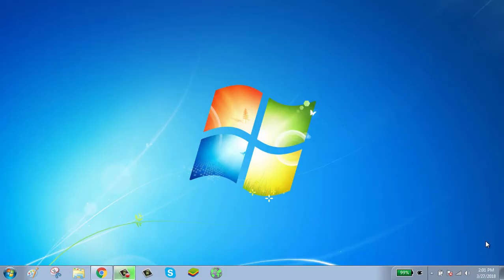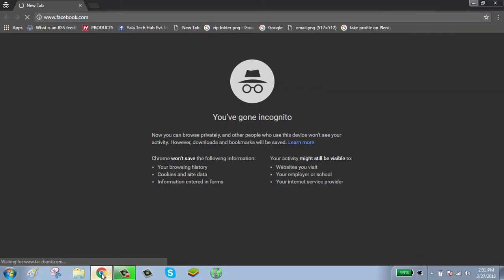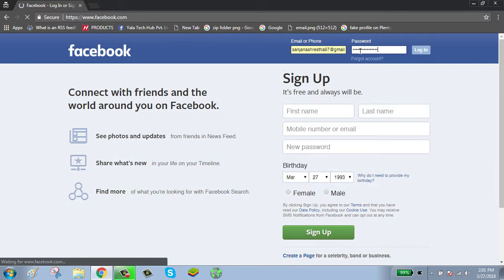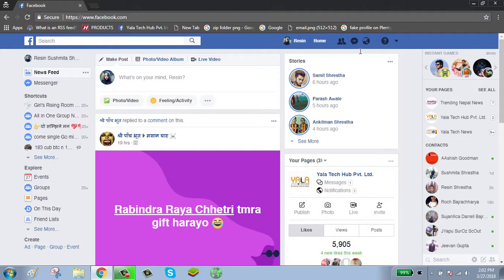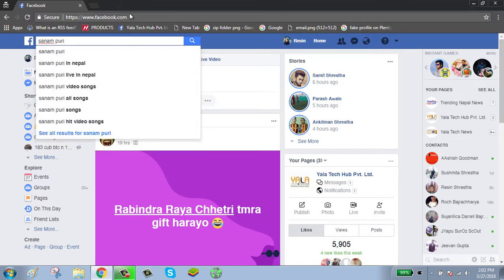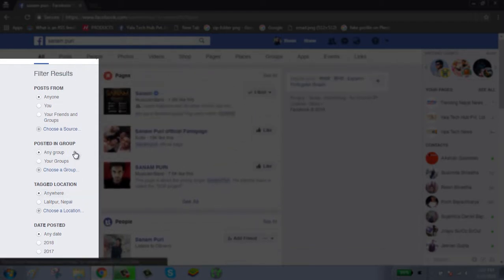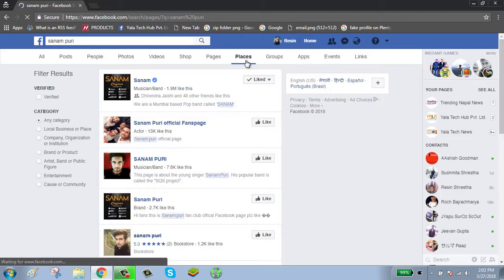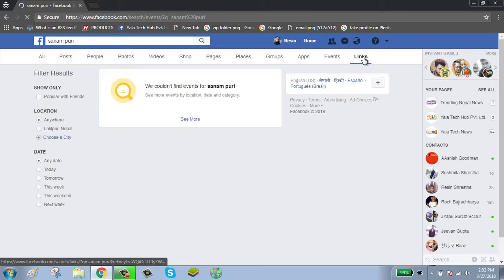How To Use Advanced Facebook Search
At every moment, the Facebook users are growing at steady pace. Searching for a profile in such mess is tough task. You cannot go through all the profiles to get the one you have been looking for.

Facebook Advanced search lets you narrow down the search criteria based upon many given options. Narrowing down the search list will help you find the Facebook profile easily.

Facebook Advanced Search lets you search people, place, group, page with using different criteria. This video shows how you can use advanced search on Facebook.